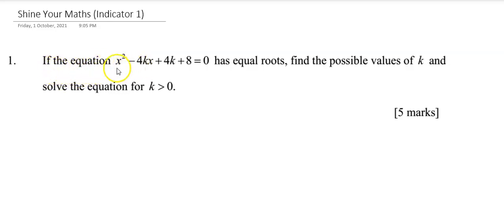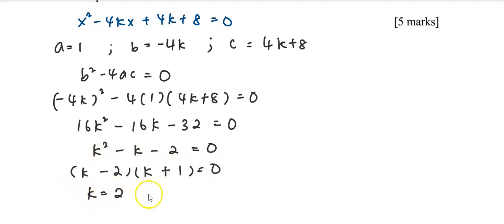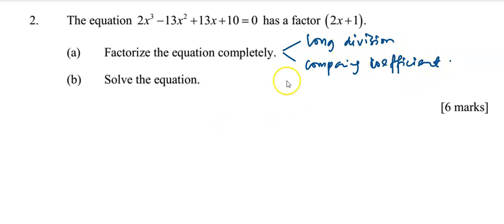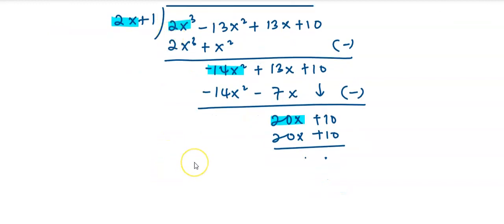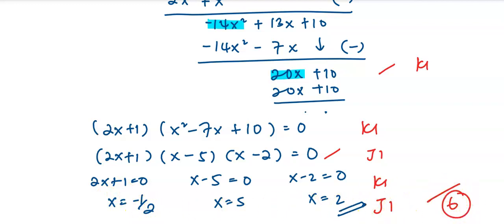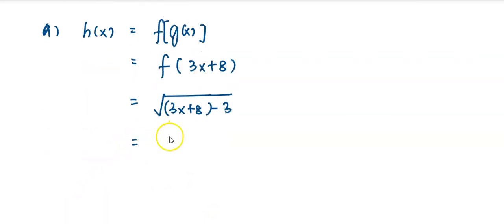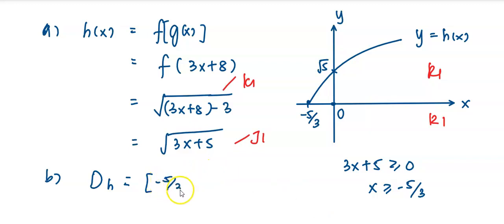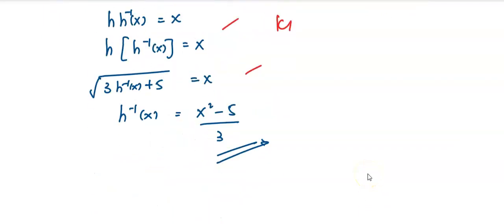Indicator 1 - Program Shine Your Maths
this videos shares the solution and marking scheme for all the questions in Indicator 1 (Program Shine Your Maths).